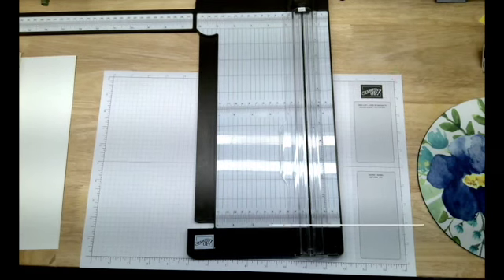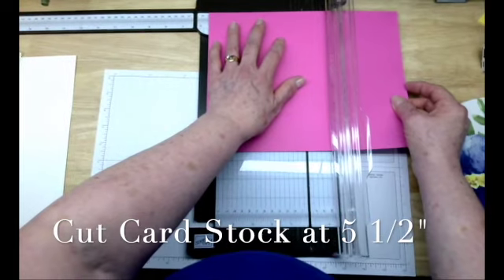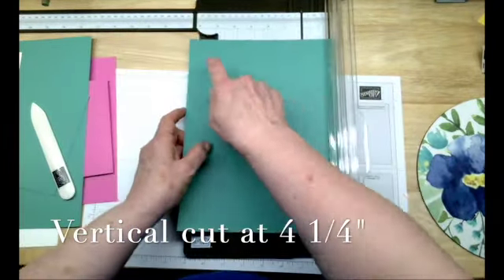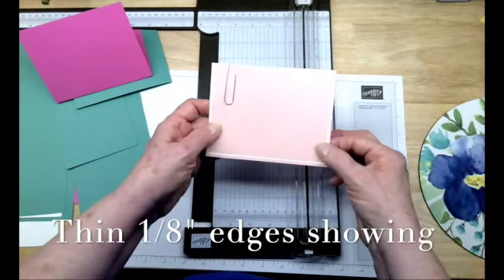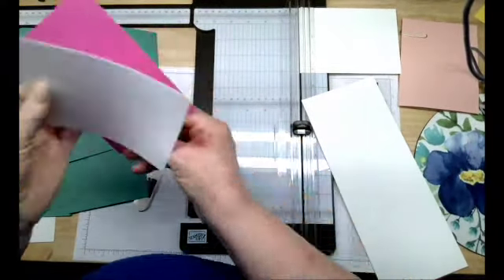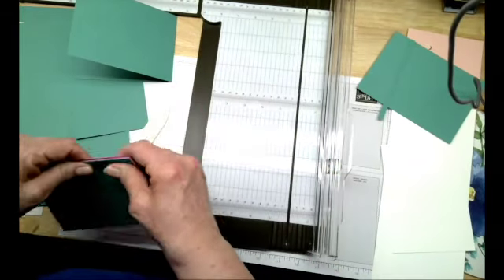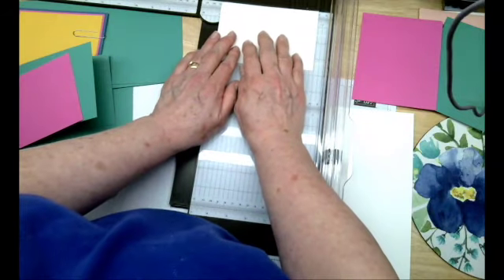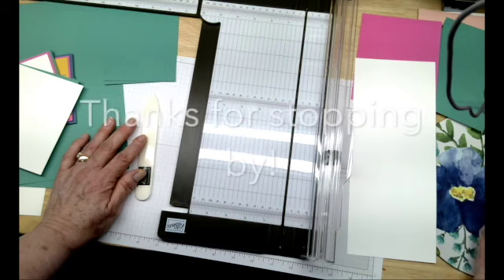Basic Card Measurements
Beginner stampers, this video will help you cut standard card stock into basic greeting card sizes.